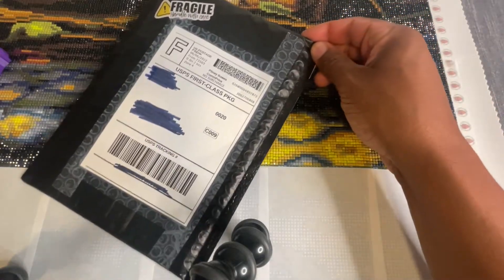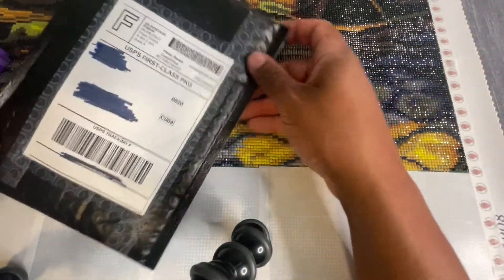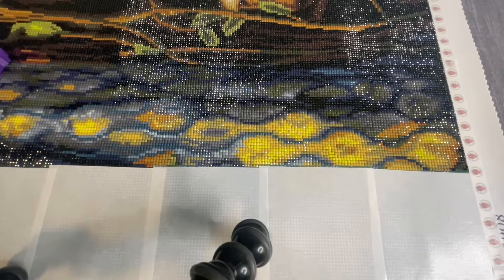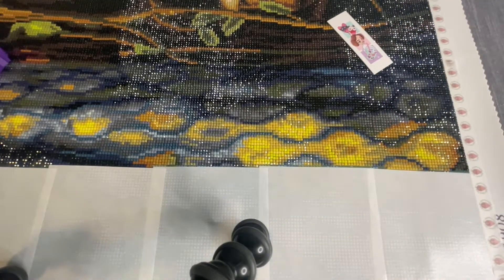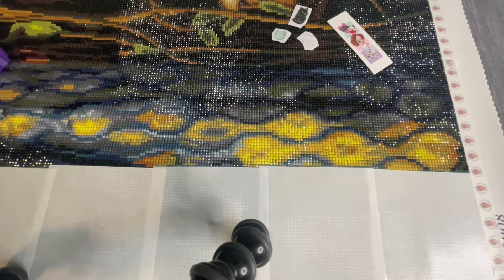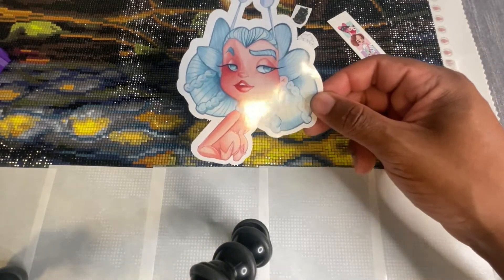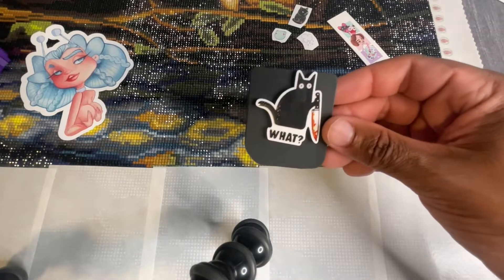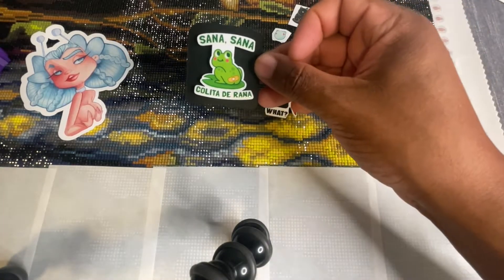LET'S TAKE A LOOK! - Unboxing - NomadiQClay - Cover Minders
Today we're doing a little bonus unboxing thanks to a package that I totally forgot was on it's way!

These awesome cover minders from NomadiQClay aka Ruby Q are so unique and I cannot wait to display them!

Let me know if you have any questions or need additional information.

Thanks again for watching and as always...happy placing!